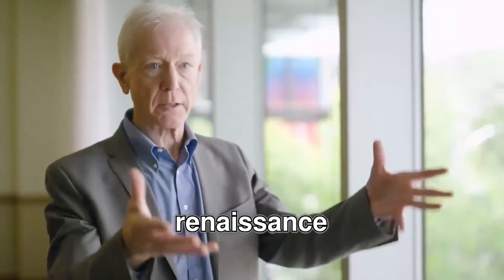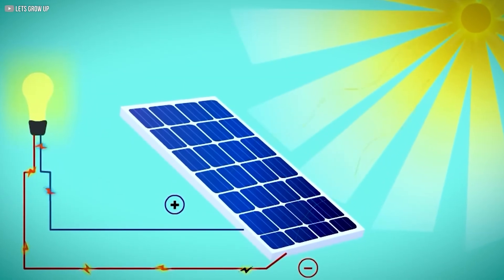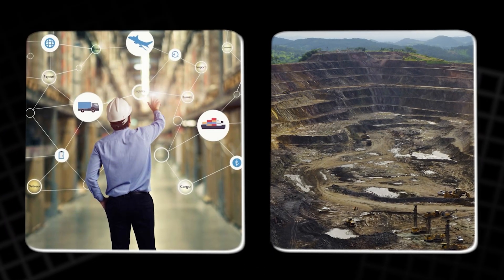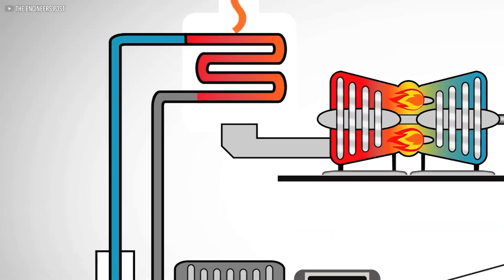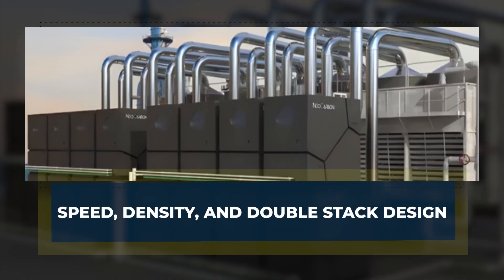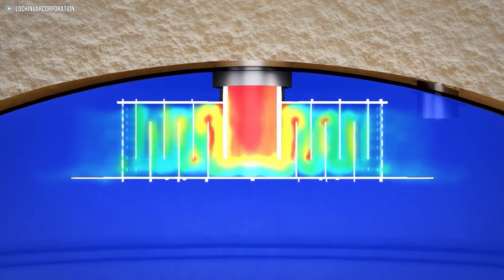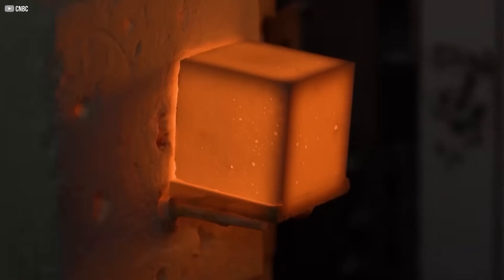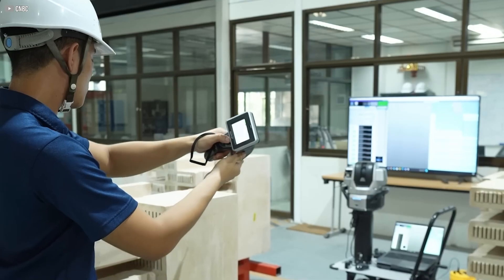The Battery That Lasts 100 Years: Why Bill Gates Is Betting on Bricks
Rondo Energy is revolutionizing energy storage with a system that doesn’t rely on lithium, cobalt, or any rare materials. Instead, it uses superheated bricks to store energy as heat efficiently, affordably, and for over a century without degrading. Backed by major climate investors, Rondo’s thermal battery matches lithium-ion energy density at a fraction of the cost. Designed for heavy industry but scalable to homes and cities, it offers a clean alternative to fossil fuels. In this video, we explore how this quiet innovation could reshape the future of energy, not by reinventing the wheel, but by heating it, quite literally.